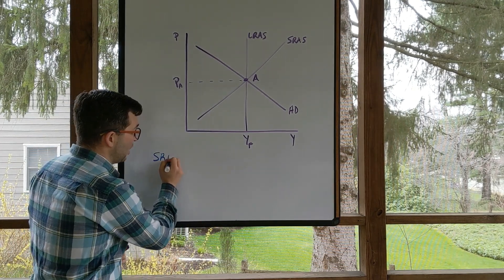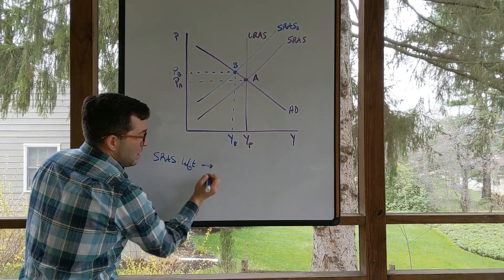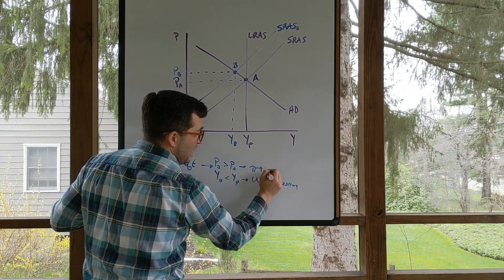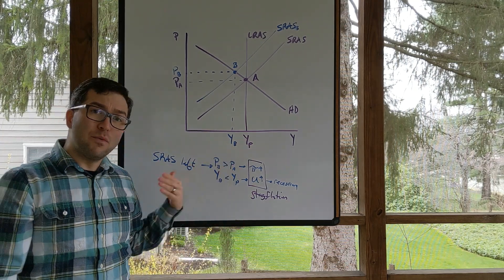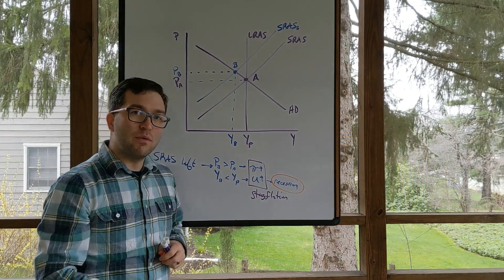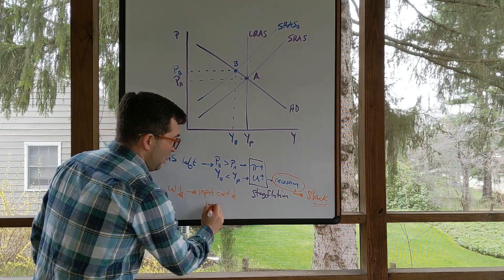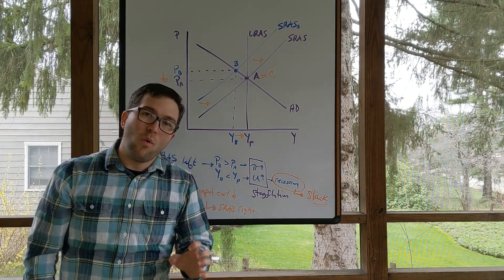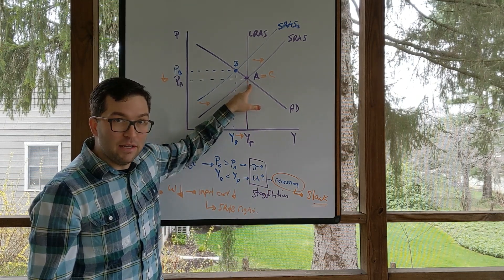Adjustment Back from a Negative Short-Run AS Shock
Here we see the economy in long-run macroeconomic equilibrium in our aggregate demand-aggregate supply model. We then move to a recession with a negative SRAS shock and show the automatic adjustment back to long-run equilibrium.